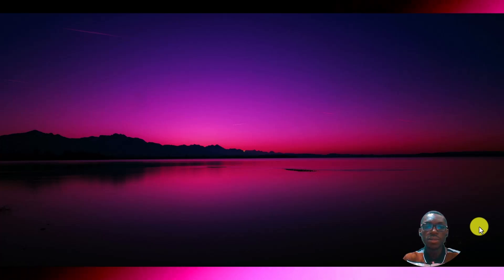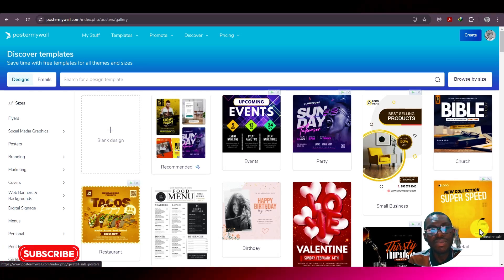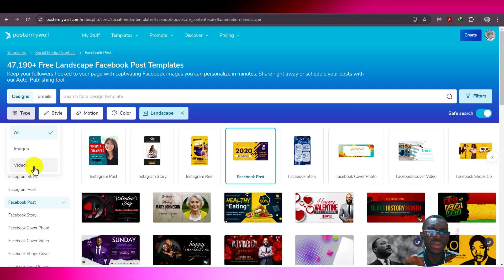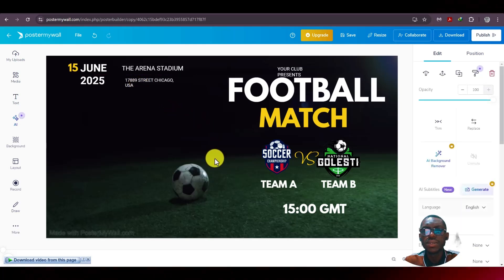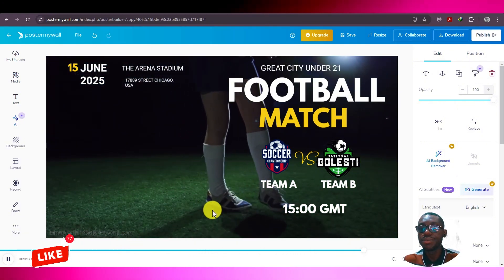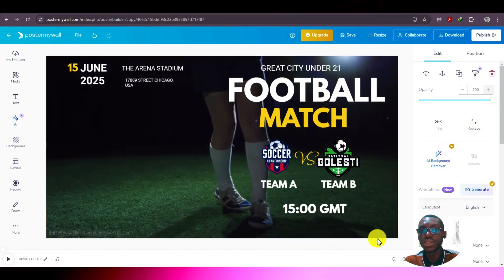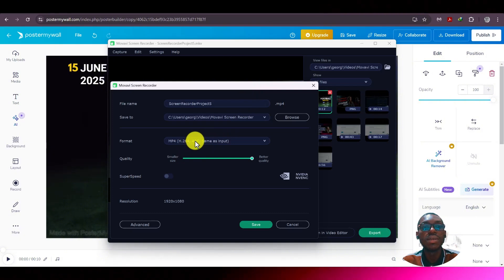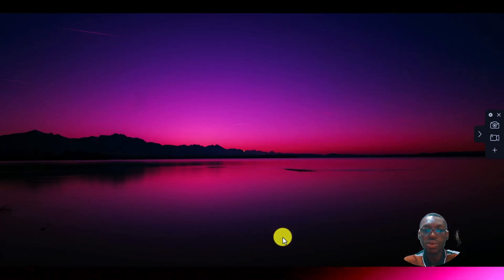How To Download Video From Postermywall Without Watermark FREE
Are you looking for a ways on How To Download videos from PosterMyWall Without Watermark For free?  In this detailed tutorial, I’ll show you the best and easiest method to get high-quality videos without paying for premium downloads. Whether you’re a content creator, a business owner, or just someone who loves designing, this video will help you save your creations hassle-free!

Also in my next and and coming videos, i will show you:
How To Edit In Postermywall
How To Edit Name Behind The Photo In Postermywall
How To Edit Video In Postermywall
A Postermywall Review - Showing what you can do with Postermywall.
And a whole lot of tricks on Postermywall

What You’ll Learn in This Video:
How to create and edit videos on PosterMyWall
The best way to export and download your video without watermarks
A free and completely legal trick to get high-quality downloads

PosterMyWall is a fantastic platform for creating professional-looking videos, but downloading them without a watermark can be a challenge unless you pay. However, there are smart, ethical ways to get your videos for free, and I’ll guide you through every step. By the end of this tutorial, you’ll be able to download your videos without any watermarks and use them for personal or business projects!

Got Questions? Drop them in the comments, and I’ll personally respond to help you out! 🚀